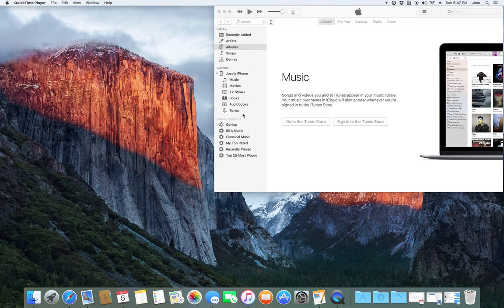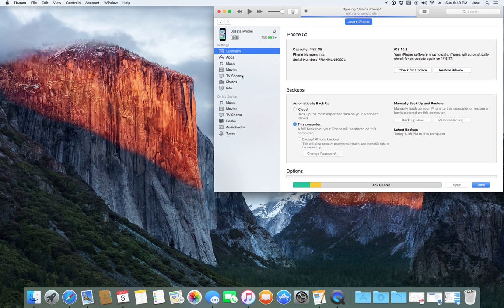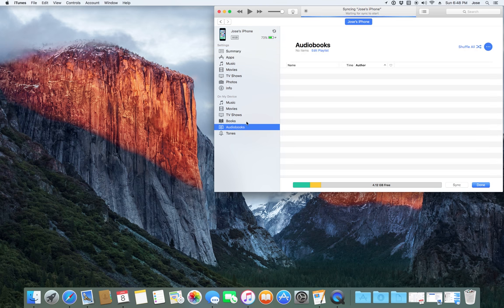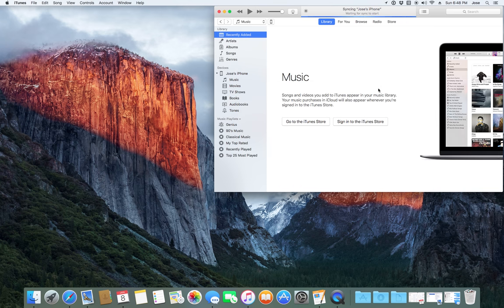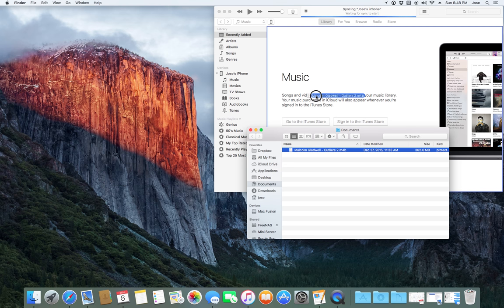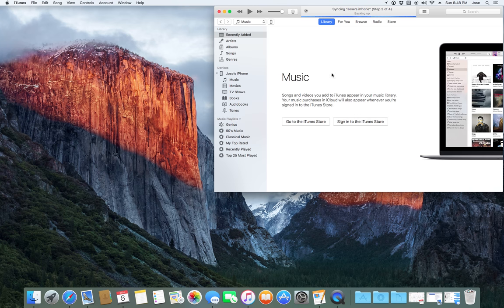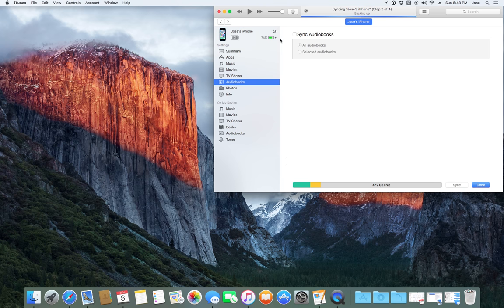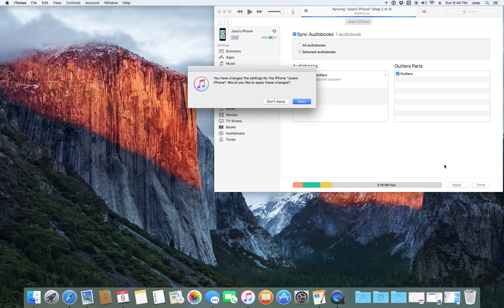Add Audio Books to iBooks App on iPhone using iTunes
How to add an audio book to the iBooks app on your phone using iTunes to sync.  This is for an audio book that you already own that is properly formatted for iTunes as an audio book. First you add the book to iTunes then you sync to the iPhone using the correct Audio Books link in iTunes.